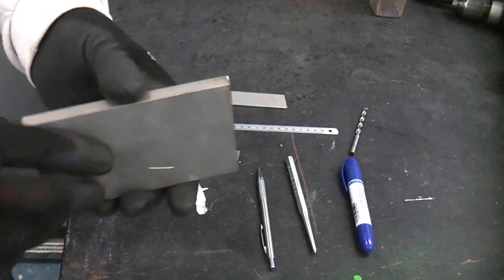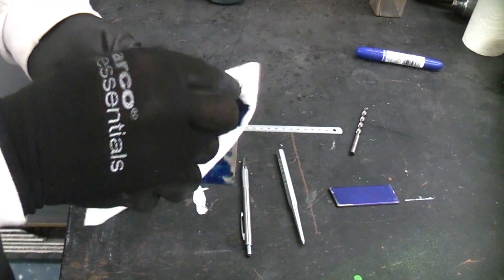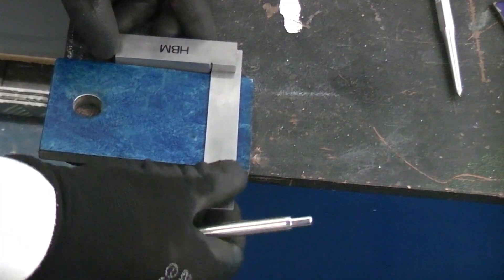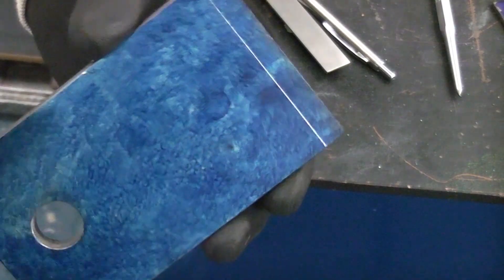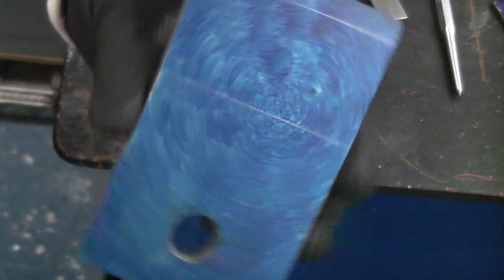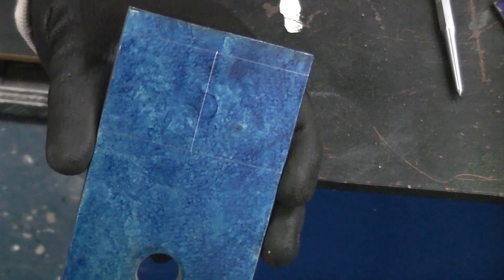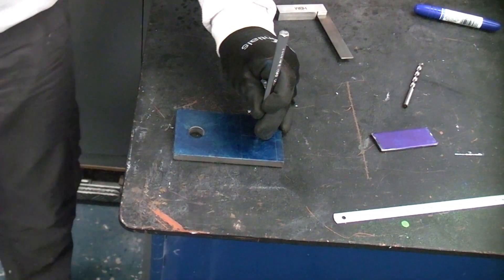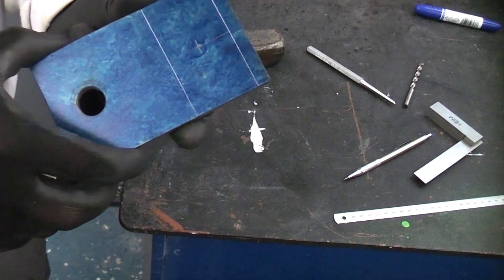Marking out metal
One of the first things you need to be able to do when working with metal is marking it out correctly. This video shows how to use a scriber, engineers square, rule and centre punch to mark out a piece of stainless steel that is coloured using engineers marking out fluid, which is often called engineers blue.